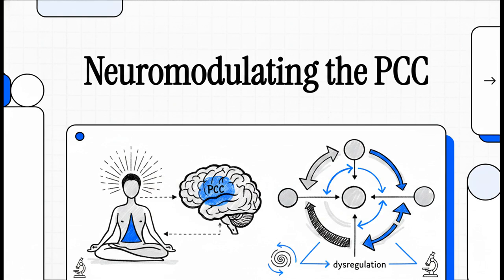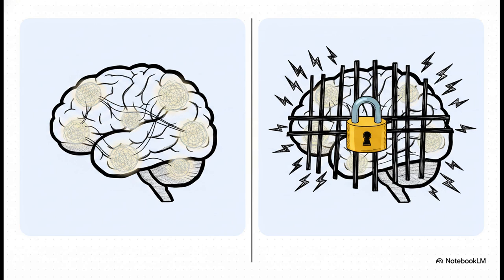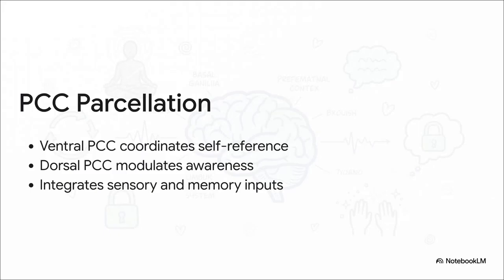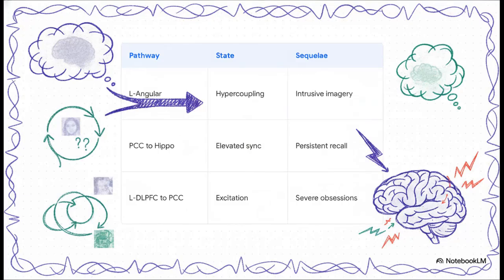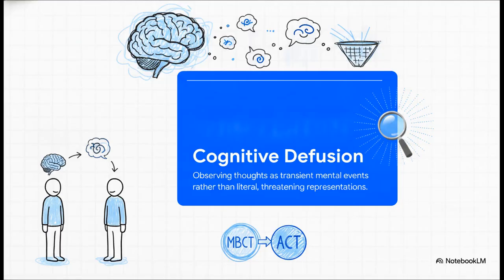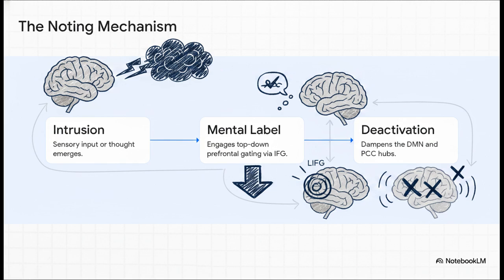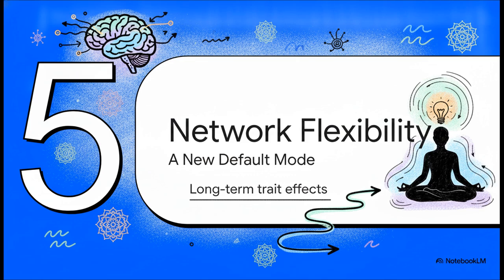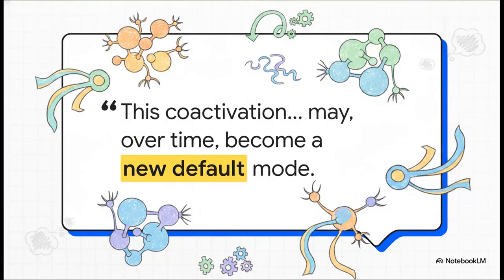Neuromodulating the PCC - Mindfulness, Neurofeedback, and Networ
In this advanced systems-level deep dive, we explore the neurobiology of the posterior cingulate cortex (PCC)—the central coordinating hub of the Default Mode Network (DMN)—and its profound dysregulation in Obsessive-Compulsive Disorder (OCD)
. Designed specifically for neuroscientists, psychiatrists, clinical psychologists, and scholars of contemplative sciences, this video unpacks how the PCC traps the OCD brain in continuous internal rumination and how targeted meditative techniques can functionally rewire this architecture.
We examine the pathological dynamics of the PCC, focusing on the Rest-Task Hypoactivation Paradox and the aberrant anterior-posterior synchronization between the PCC and the ventromedial prefrontal cortex (vmPFC)
. You will learn how this persistent hypercoupling forces the brain to allocate massive metabolic resources toward evaluating internally generated, imaginary threats at the direct expense of external rewards
Bridging connectomics with contemplative science, we detail how specific meditative interventions act as targeted neuromodulators to restore metacognitive control and network flexibility:
• Neurofeedback-Augmented Mindfulness Training (NAMT): Discover how real-time fMRI neurofeedback is used to volitionally down-regulate the PCC
. We explore how states of "undistracted awareness" correlate directly with PCC deactivation, while mind-wandering and obsessive intrusions drive its activation
. • Building a Novel "Check-and-Balance" Architecture: Learn how long-term Vipassana and Open Monitoring meditations structurally couple the PCC to executive control hubs, specifically the dorsolateral prefrontal cortex (dlPFC) and the dorsal anterior cingulate cortex (dACC)
. In a mindfully trained brain, the spontaneous emergence of DMN activity automatically coactivates these executive regions to apply top-down inhibitory control, dampening obsessions before cognitive capture occurs
. • Limbic Recalibration: Understand how interventions like NAMT induce resting-state increases in functional connectivity between the PCC and limbic structures like the hippocampus and amygdala
. This structural recalibration allows the brain to better contextualize emotional arousal, processing anxiety as a transient physiological event rather than a catastrophic threat requiring a compulsion
. • Mental Noting as a Top-Down Gating Strategy: We unpack the neurocognitive architecture of mental noting (explicitly labeling an intrusive thought). By recruiting lateral prefrontal networks (left IFG and dlPFC), noting inserts a metacognitive wedge of awareness that increases the anticorrelation between the self-referential DMN and the Central Executive Network (CEN), starving the cortico-striato-thalamo-cortical (CSTC) loop of behavioral compliance
Join us to understand how ancient contemplative practices and modern neurofeedback synthesize to drive self-directed neuroplasticity and permanently reorganize the OCD connectome.